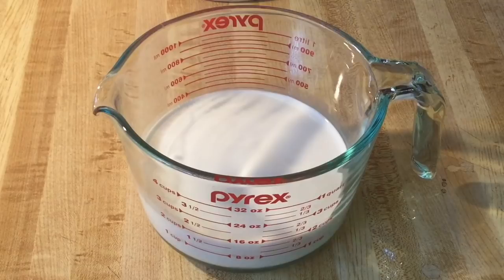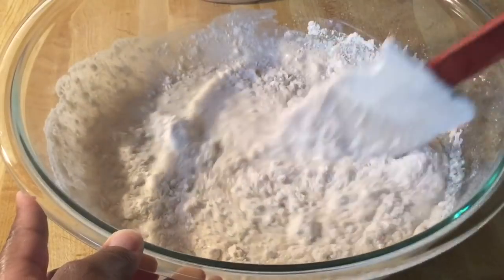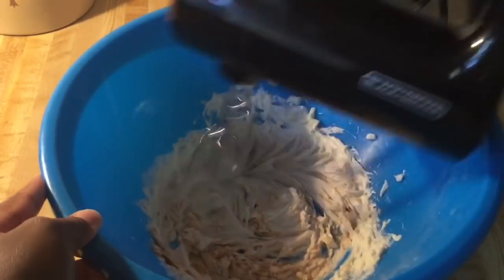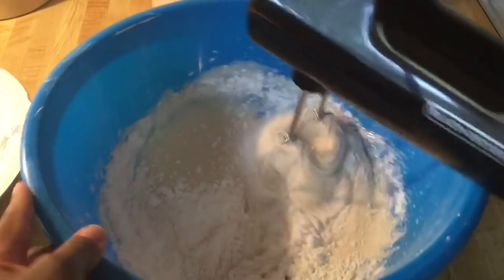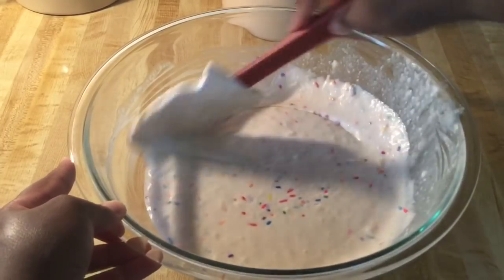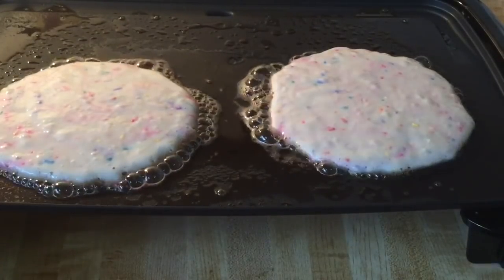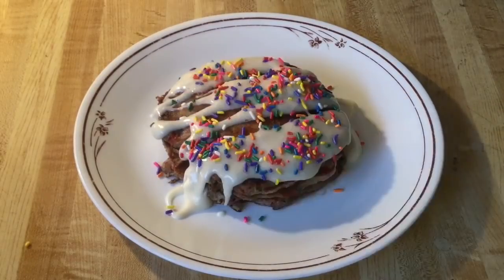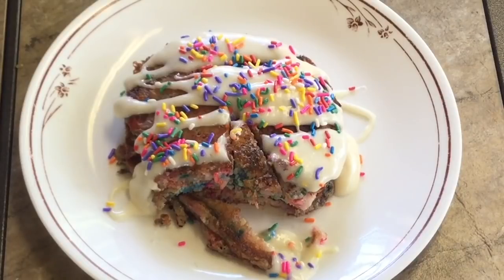Episode 278: Festive Funfetti Pancakes | Happy Birthday ELLEN 🥞🎊🎉🎂🎈🎁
Today is my Birthday, I am 28 years old! To celebrate, I am making some Colorful and Festive Funfetti Birthday Cake Pancakes! These are so light, fluffy, full of gorgeous Jimmies Sprinkles and a drizzle of Cream Cheese Glaze! These will be great to make with you Kids and a great Birthday Treat to serve for Breakfast and Brunch!

Dry Ingredients

1 cup self rising flour
1 cup white cake mix
2 tbsp white sugar

Wet Ingredients

1 1/2 cups half and half (half milk, half heavy cream), room temperature
4 tbsp canola oil
2 large egg whites, room temperature
1 tsp vanilla extract
1/2 tsp almond extract
3 tbsp rainbow jimmie sprinkles

Rainbow Jimmie Sprinkles, for garnish

Cream Cheese Glaze

4 oz (1/2 8 oz) package cream cheese or 4 oz (1/2 8 oz) container cream cheese spread, softened
1/2 cup (4 tbsp) unsalted butter, softened
1/2 tsp vanilla extract
1/2 tsp almond extract
2 cups powdered sugar, sifted or whisk
1/2 cup half and half (half milk, half heavy cream), room temperature

Cream Cheese Glaze

In a large bowl with a hand mixer, add cream cheese and butter, cream until well combined. Add vanilla and almond extract and blend until well incorporated. Next add powdered sugar alternatively with the half and half, beginning and ending with powdered sugar and blend again until well incorporated. Set aside.

Preheat Griddle to 375 Degrees or Skillet to medium heat.

In a large measuring cup or large bowl, add half and half, egg whites, oil, vanilla and almond extract; stir or whisk together until well combined, set aside. In another large bowl, add flour, cake mix, and sugar and whisk everything together until well incorporated. Pour wet ingredients into the dry ingredients and stir until well combined (do not over mix). Let pancake batter rest for 10 minutes. Then add sprinkles into the pancake batter and fold them in.
Grease griddle or skillet with butter or cooking spray. Scoop batter using a 1/4 cup measurement, cook until golden brown and you no longer see any bubbles (about 5 minutes). Place pancakes on a plate and drizzle with cream cheese glaze, more sprinkles and enjoy!

Previous Video